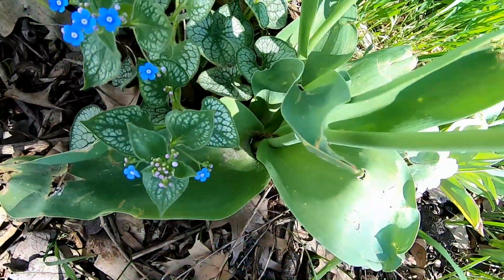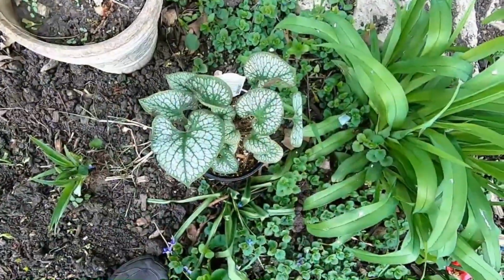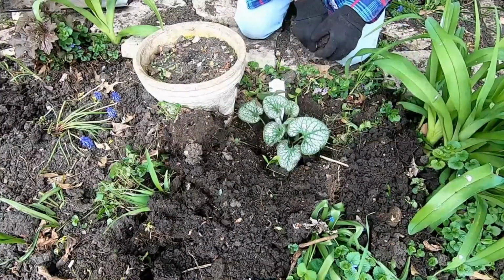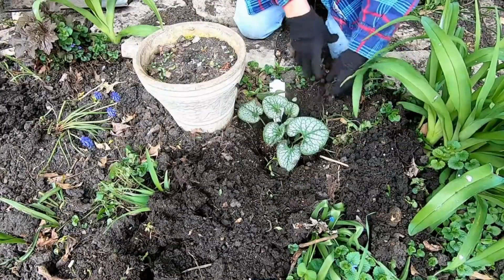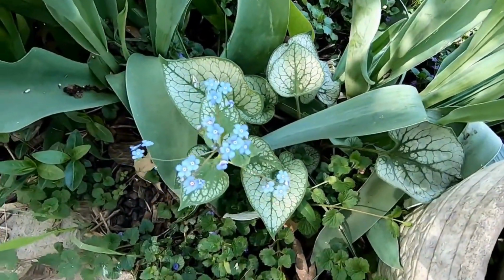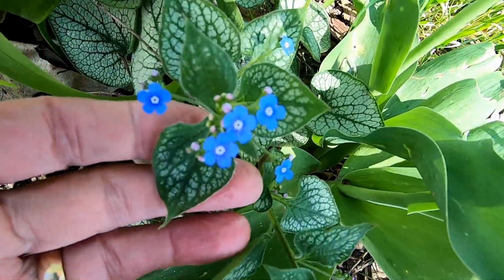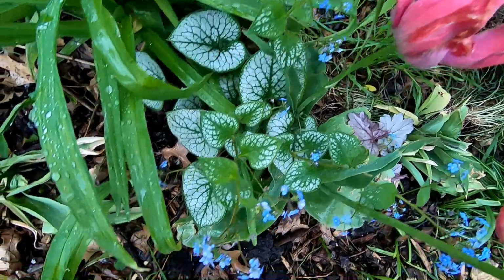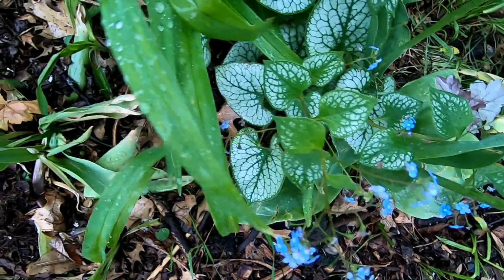Brunnera macrophylla, Siberian Bugloss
Brunnera macrophylla is a herbaceous perennial native to the Caucasus Mountains. It is a clump-forming plant with heart-shaped leaves and small, blue flowers that bloom in spring.
Hardy in zones 3 - 8, it  grows best in moist, well-drained soil in the shade.
Water it regularly and give it plenty of organic material. It can be cut back in fall after the flowers have faded.

Brunnera macrophylla is susceptible to few pests or diseases. Except for aphids, mealybugs, and powdery mildew. For aphids spray with a weak solution of dish soap and water. For mealybugs, spray with mouthwash.

 Brunnera is a good ground cover for shady areas and borders in woodland gardens. It attracts pollinators, such as bees and butterflies.

Brunnera macrophylla, also known as Siberian bugloss, great forget-me-not, large leaf brunnera, or heartleaf, is a herbaceous perennial plant native to the Caucasus region. It's a popular choice for shade gardens due to its attractive foliage and low-maintenance requirements.
The plant grows to about 1-2 feet tall and 2-3 feet wide, with large, heart-shaped leaves that are typically green or variegated with silver or cream markings. In mid to late spring, it produces clusters of small, forget-me-not-like flowers that are usually blue or white.